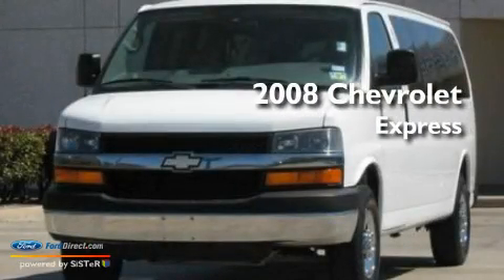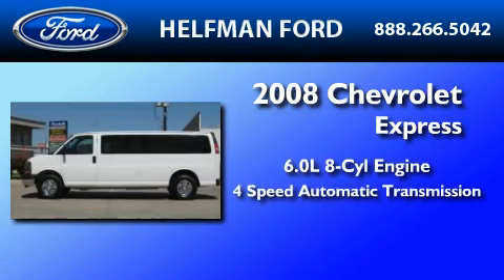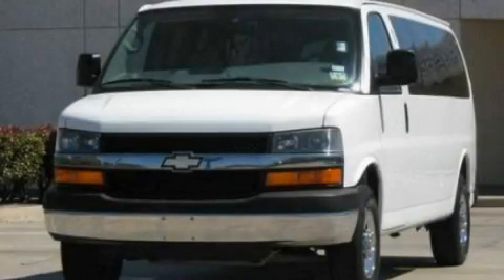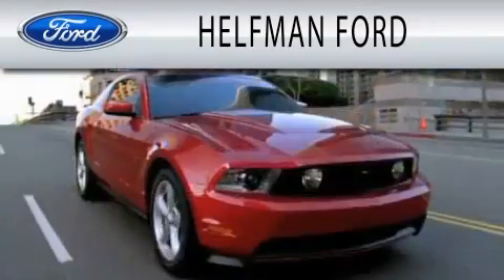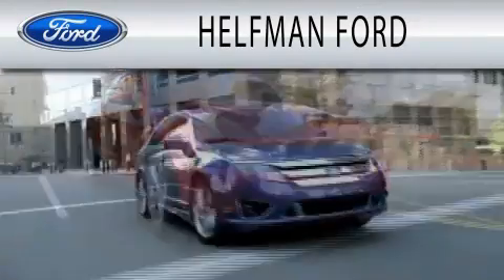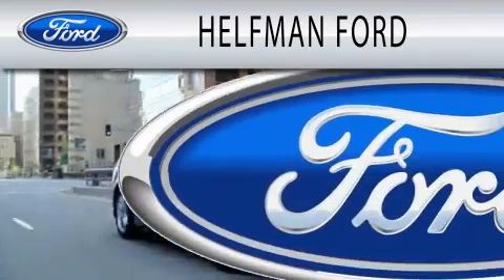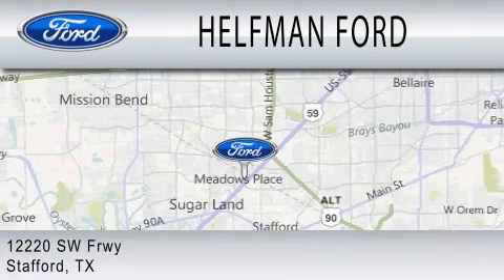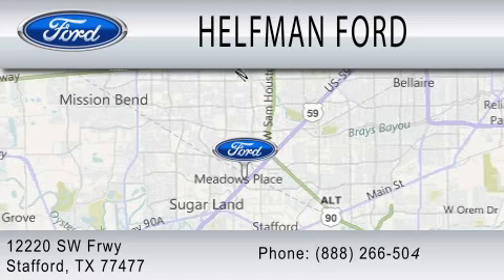2008 CHEVROLET EXPRESS VAN TX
We are proud to present this 2008 CHEVROLET EXPRESS VAN .

 Year : 2008
 Make : CHEVROLET
 Model : EXPRESS VAN
 Engine : 6.0L V8
 Trans . : AUTO 4SPD
 Exterior : WHITE
 Miles : 45,807

 Stock : SSZ7025